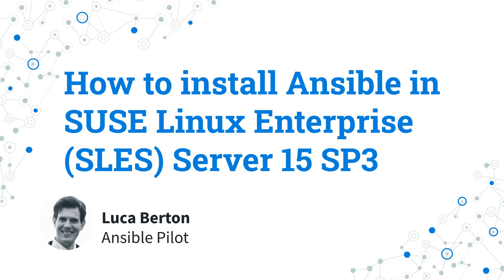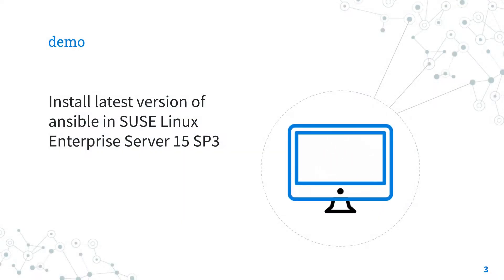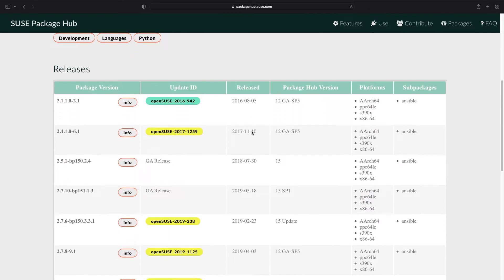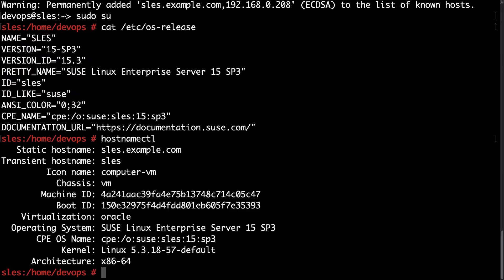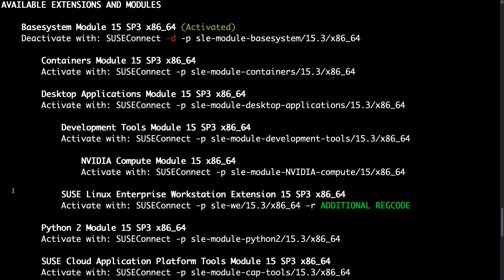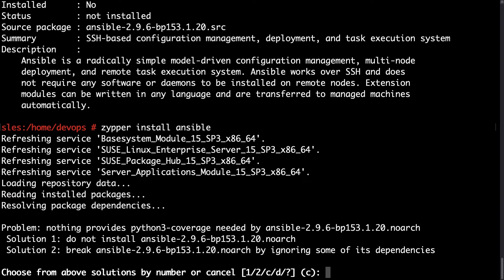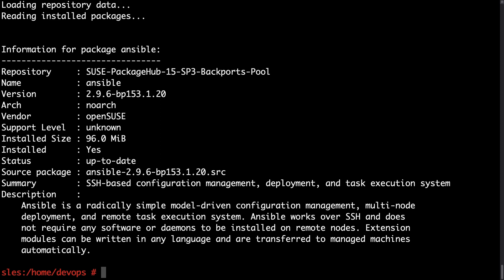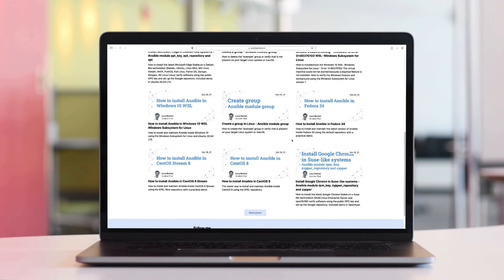How to install Ansible in SUSE Linux Enterprise Server (SLES) 15 SP3 - Ansible install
How to install and maintain up-to-date Ansible inside SUSE Linux Enterprise Server (SLES) 15 SP3 using the SUSE Package Hub repository.

Timestamps
00:00 Introduction
01:44 SUSE Package Hub website
03:06 Installation of the latest version of Ansible in SUSE Linux Enterprise Server  via zypper
08:20 Recap

200+ Automation Examples For Linux and Windows System Administrator and DevOps

200+ Automation Examples For Linux and Windows System Administrator and DevOps